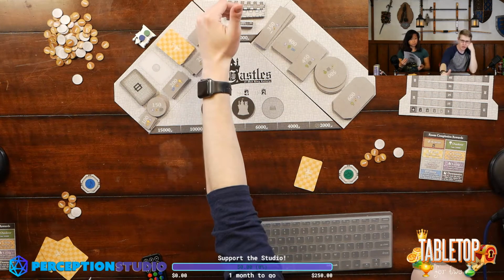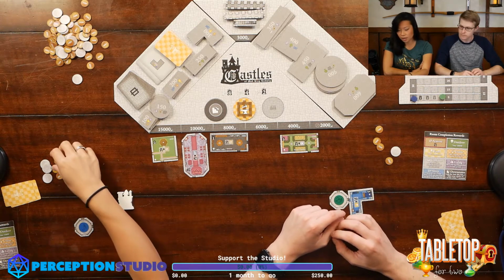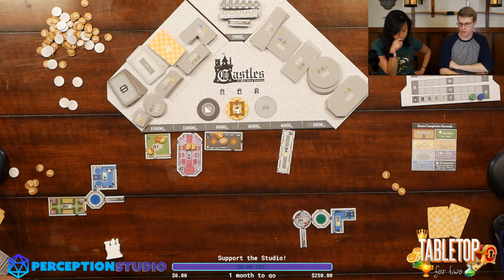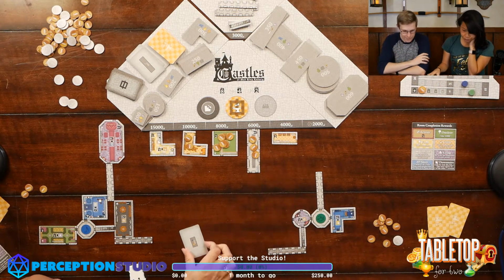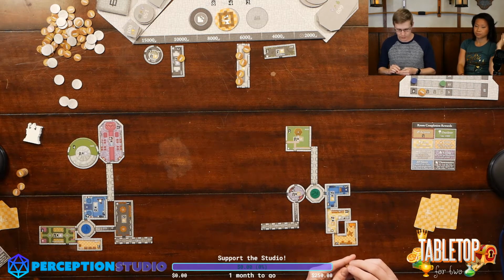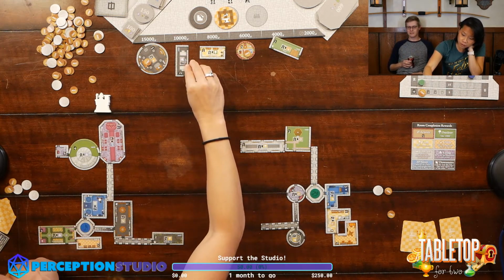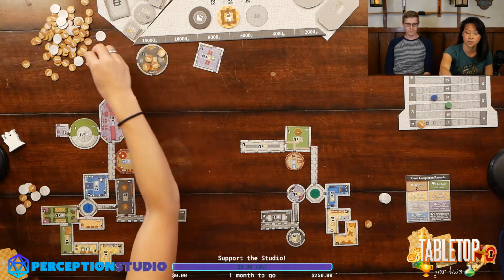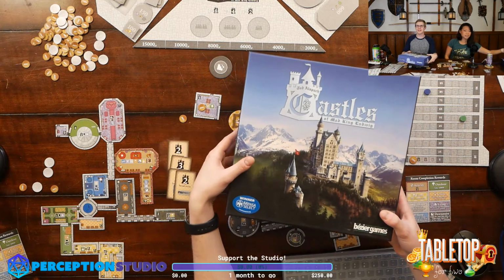Tabletop For Two :: Castles of Mad King Ludwig